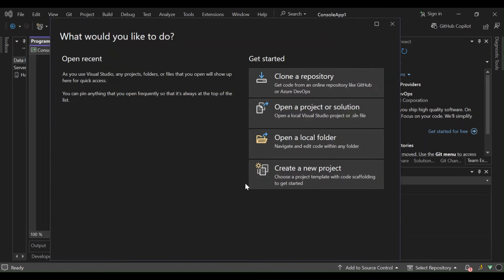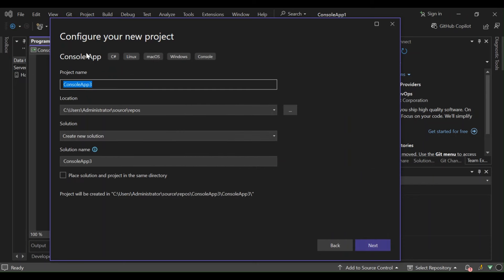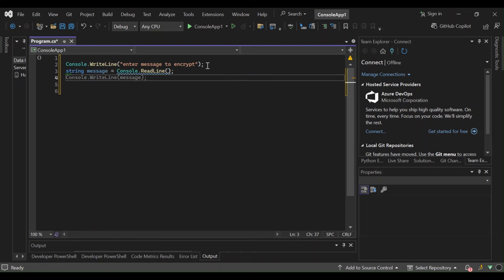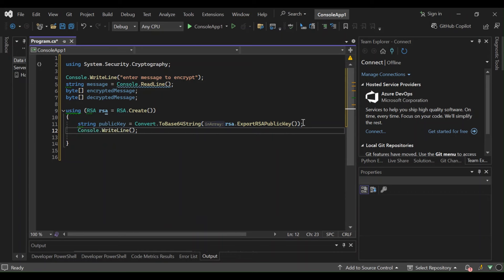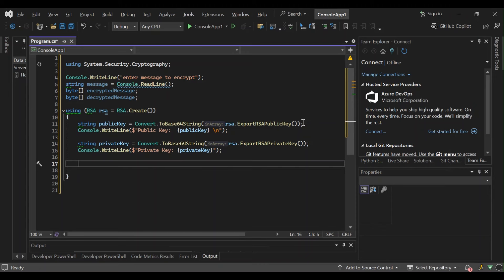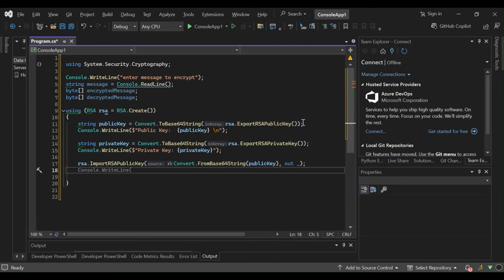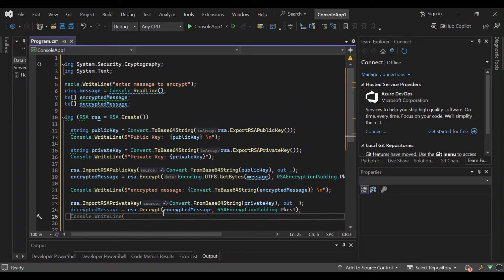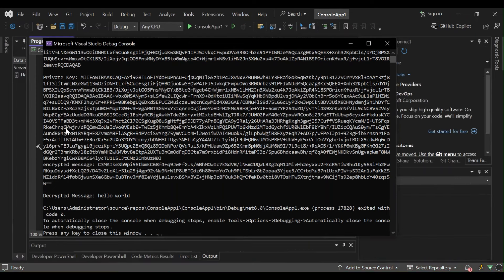C# Public/Private Key Encryption in Visual Studio 2022 | RSA Cryptography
In this tutorial, we delve into the fascinating world of cryptography by implementing private/public key encryption and decryption in C# using Visual Studio 2022. The tutorial is designed to be beginner-friendly, guiding you step-by-step through the process of securing data using the RSA algorithm.

We start by setting up a new Console App project in Visual Studio 2022, ensuring you have a clean slate to work with. The first step involves adding the necessary namespaces, specifically `System`, `System.Security.Cryptography`, and `System.Text`, which are crucial for handling encryption and decryption operations.

Next, we generate a pair of RSA keys - a public key and a private key. The public key is used for encrypting data, while the private key is used for decrypting it. This key pair is essential for ensuring that only authorized parties can access the encrypted data.

We then move on to encrypting a sample message. Using the public key, we convert the message into an encrypted format that is unreadable to anyone without the corresponding private key. This step demonstrates how data can be securely transmitted over potentially insecure channels.

Finally, we decrypt the encrypted message using the private key. This step is crucial as it shows how the original message can be retrieved from its encrypted form, ensuring that the data remains confidential and intact.

Throughout the tutorial, we emphasize the importance of each step, providing clear and concise code examples to illustrate the concepts. By the end of this tutorial, you will have a solid understanding of how to implement private/public key encryption and decryption in C#, equipping you with the knowledge to secure your data effectively. Happy coding!